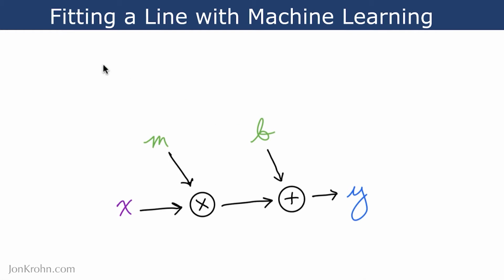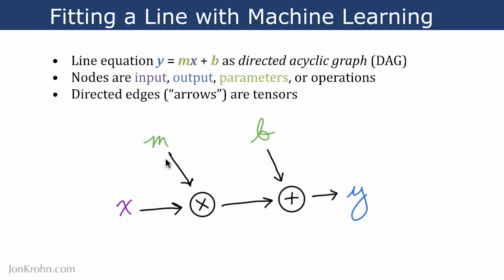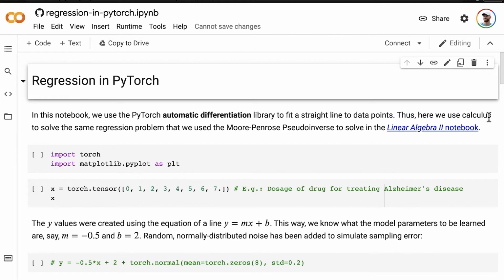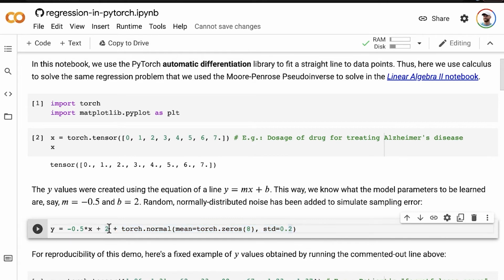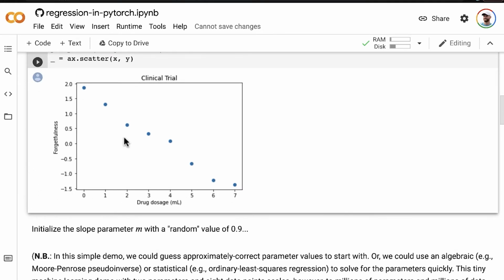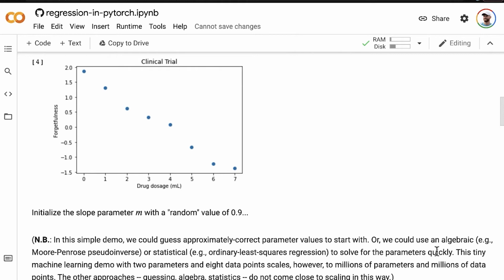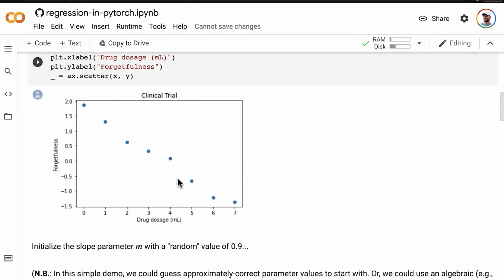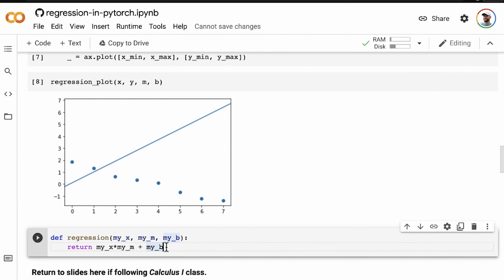The Line Equation as a Tensor Graph — Topic 65 of Machine Learning Foundations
In this video, we get ourselves set up for applying Automatic Differentiation within a Machine Learning loop by first discussing how to represent an equation as a Tensor Graph and then  actually creating that graph in Python code using the PyTorch library.

There are eight subjects covered comprehensively in the ML Foundations series and this video is from the third subject, "Calculus I: Limits & Derivatives". More detail about the series and all of the associated open-source code is available

Jon Krohn is Chief Data Scientist at the machine learning company Nebula. He authored the book Deep Learning Illustrated, an instant #1 bestseller that was translated into six languages. Jon is renowned for his compelling lectures, which he offers in-person at Columbia University, New York University, and leading industry conferences, as well as online via O'Reilly, his YouTube channel, and the SuperDataScience podcast.

More courses and content from Jon can be found at jonkrohn.com.